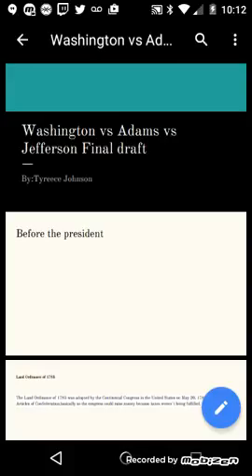Washington vs Adams vs Jefferson final draft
This is on my mom's email I could not assess mine from home sorry.